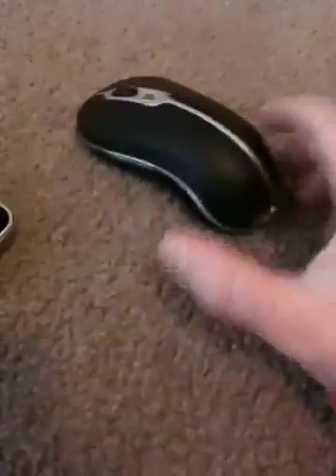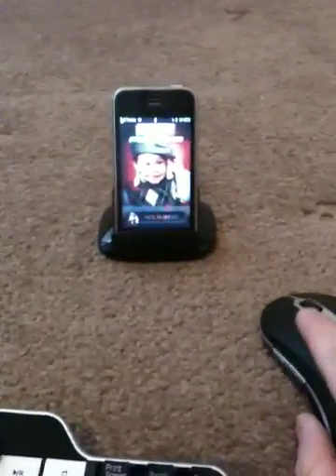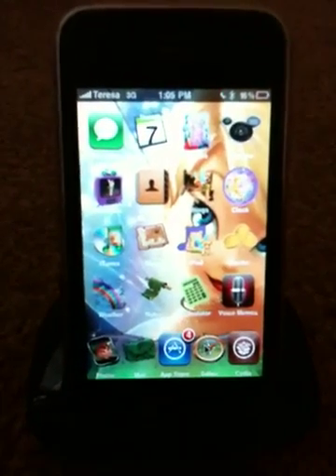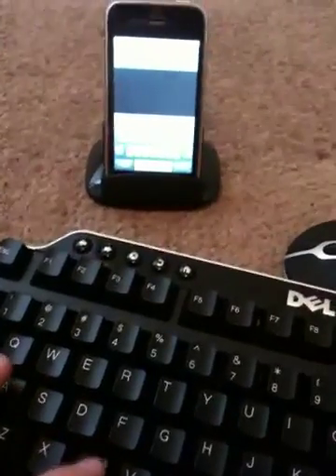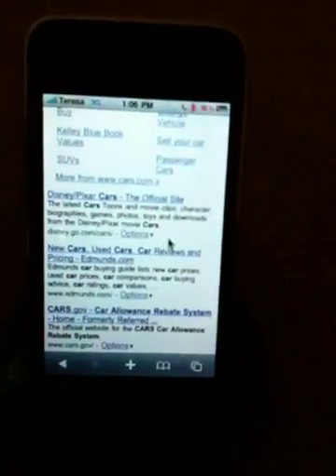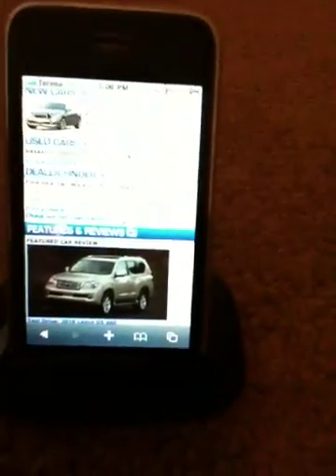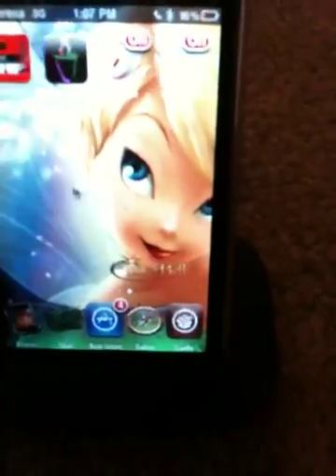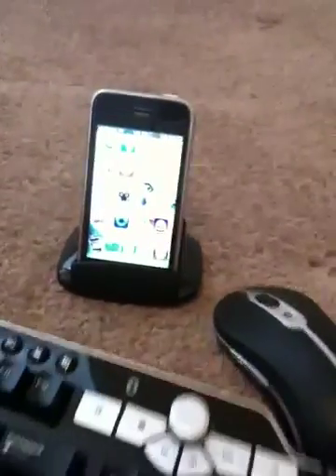Using my iPhone with a mouse and keyboard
Video of me using my iPhone with a mouse and keyboard.